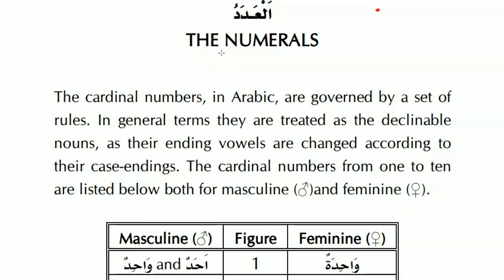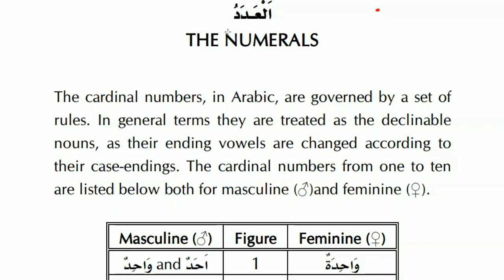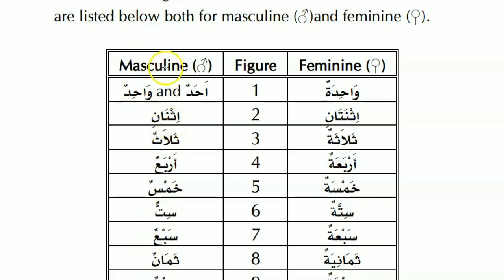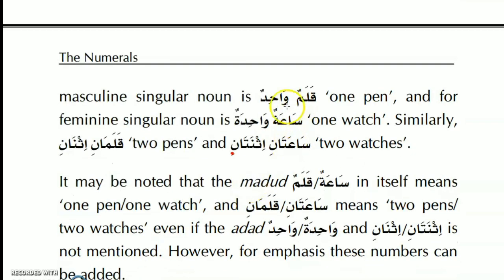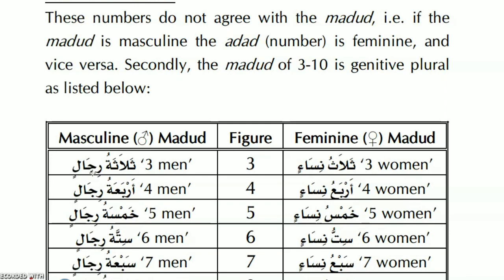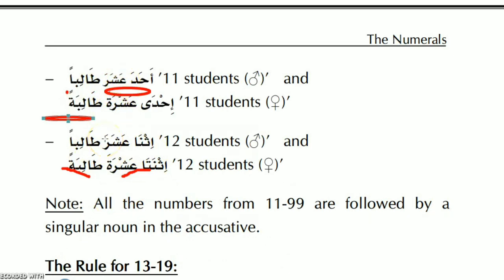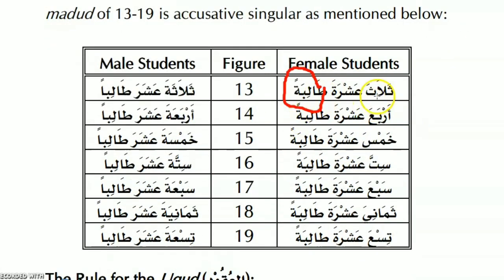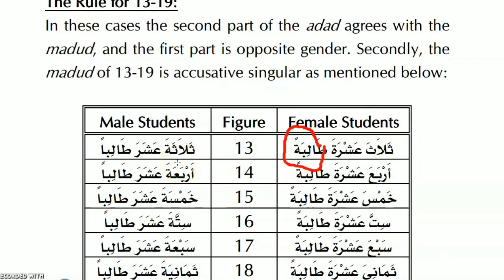عدد اور معدود ، Cardinal numbers/Counting in Arabic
Leran Arabic grammar in order to understand the Quran.
Wahid isnan salasah, arba ,khamsa,sitta ,sab'a samania tisa, ashara

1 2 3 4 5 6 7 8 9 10
واحد
اثنان
ثلاث
اربع
خمس
ست
سبع
ثمان
تسع
عشر
دوستو السلام علیکم اگر آپ عربی انگریزی کی گرامر یعنی نحو و صرف پڑھنا چاہتے ہیں تو ہمارا یہ چینل صرف آپکے لئے ہی ہے میری کوشش رہتی ہے کہ سہل انداز میں دونوں زبان کے گرامر کو آپ کو سمجھاؤں ۔۔۔اپ سے گذارش ہے کہ آپ ہمارا چینل "ظفریاب قاسمی " کو سبسکرائب کریں اور اپنے دوستوں تک شئیر کریں جزاک اللہ خیرا۔
ظفریاب قاسمی